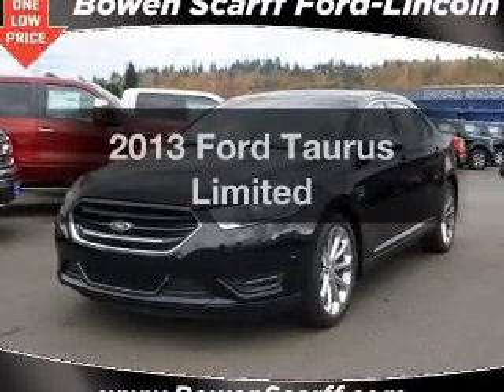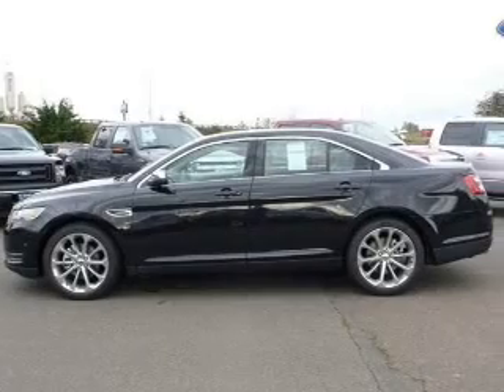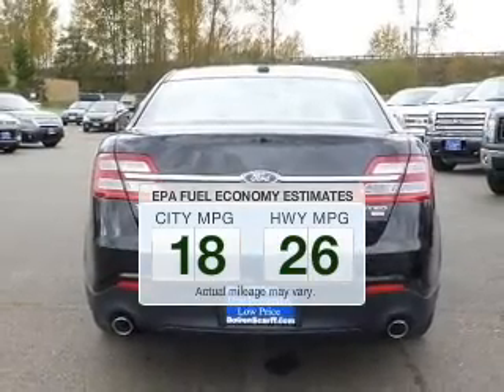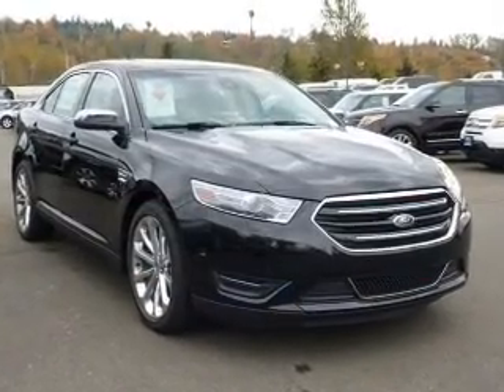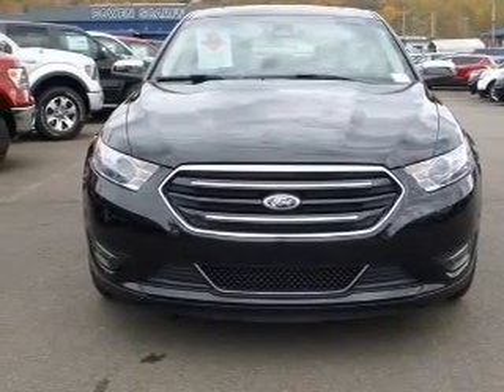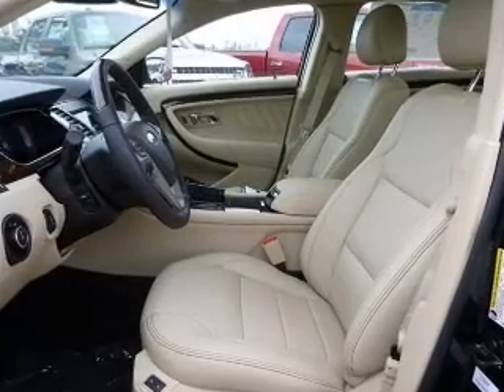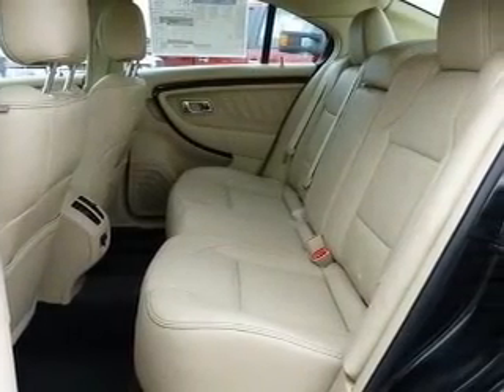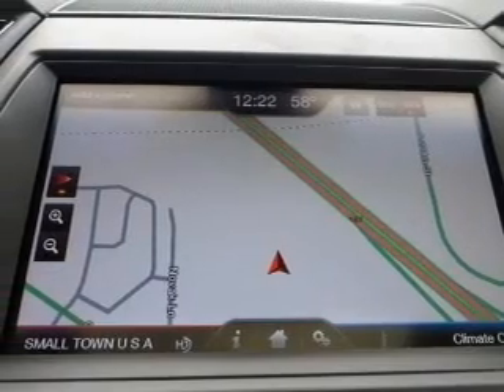2013 Ford Taurus at Bowen Scarff Ford | Kent Ford Dealer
Visit Bowen Scarff Ford to check out this 2013 Ford Taurus and similar vehicles available! This Kent Ford dealer is proud to offer you an incredible selection of Ford cars and trucks.